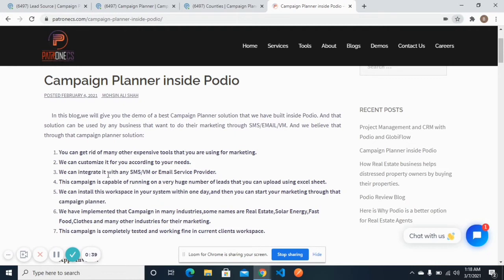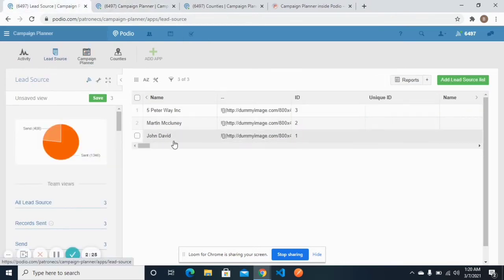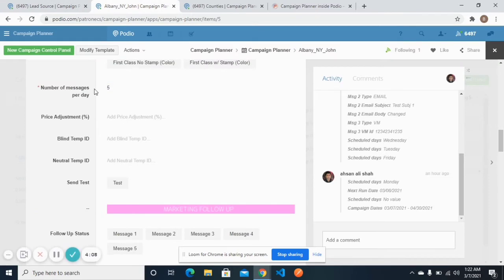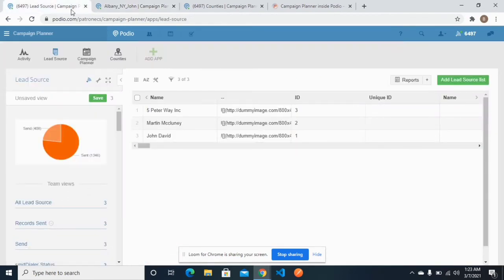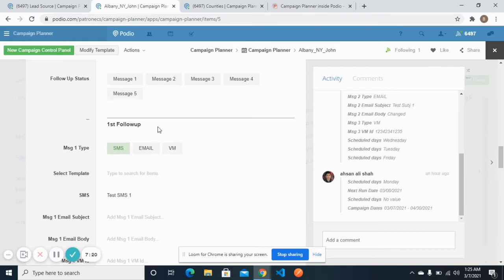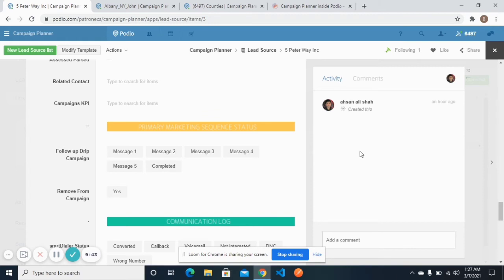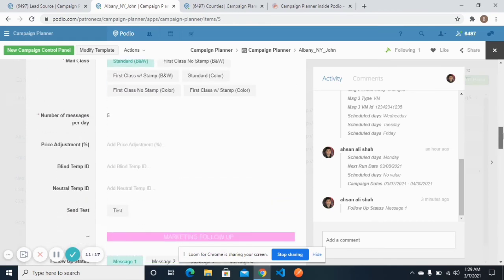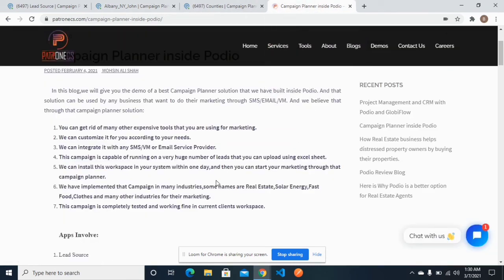Best Real Estate Marketing Campaign Solution in Podio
This video explains about  the demo of a  Campaign Planner solution that we have built inside Podio. And that solution can be used by any business that want to do their marketing through SMS/EMAIL/VM.